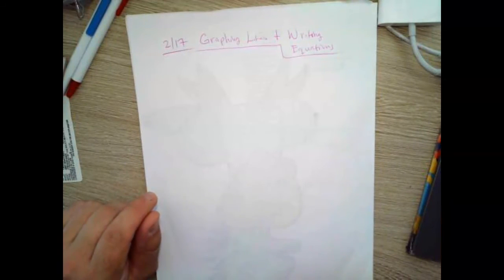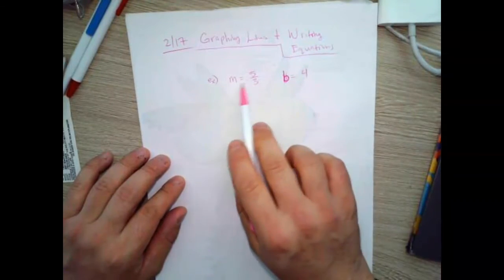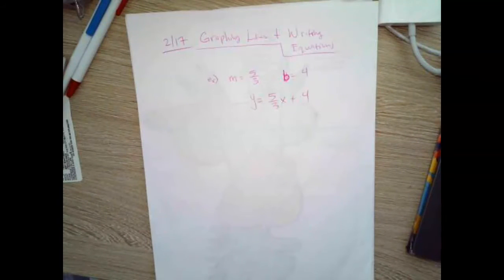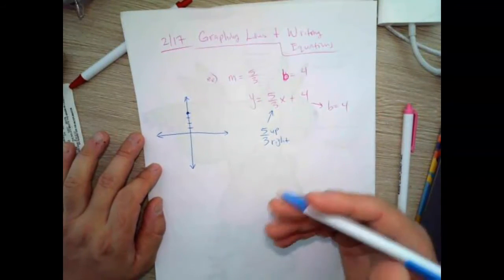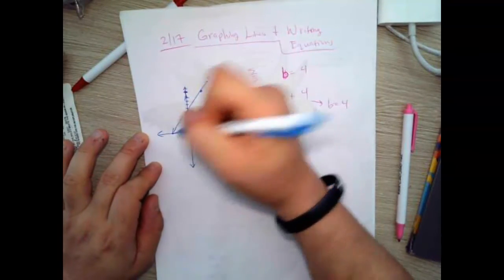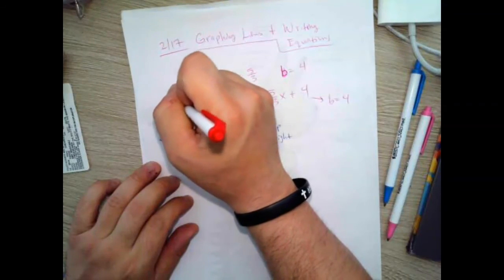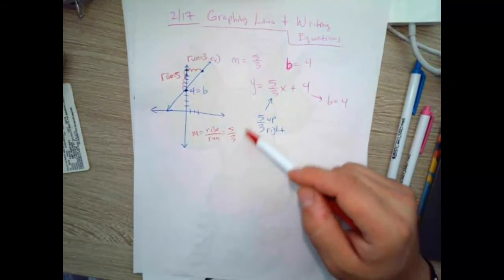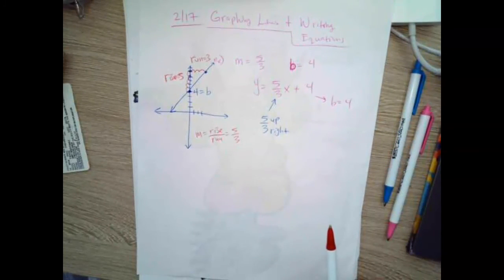Graphing Lines & Writing Their Equations